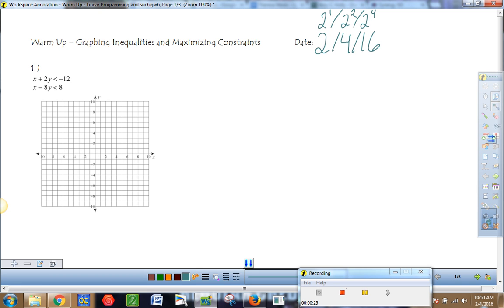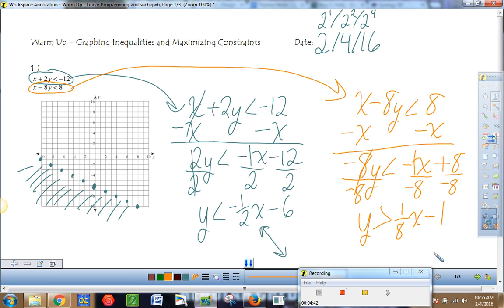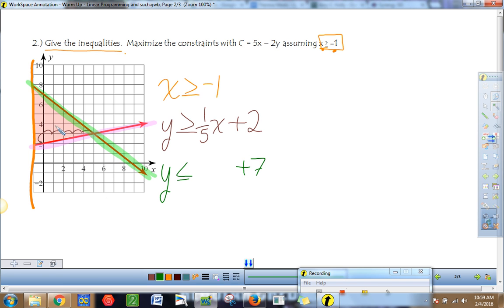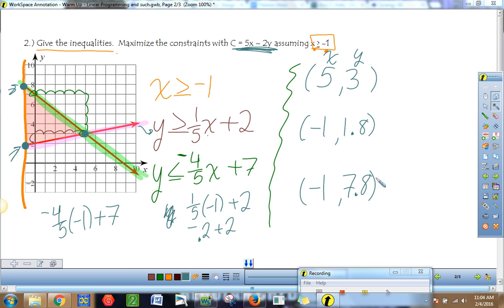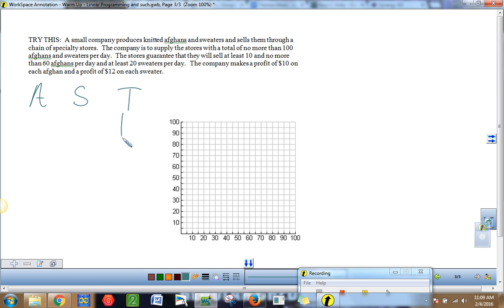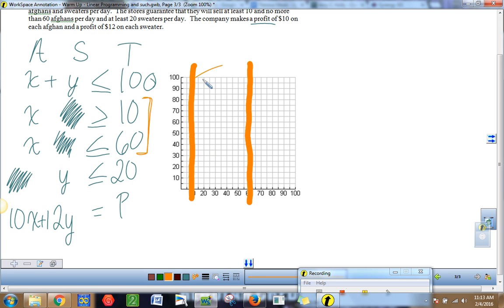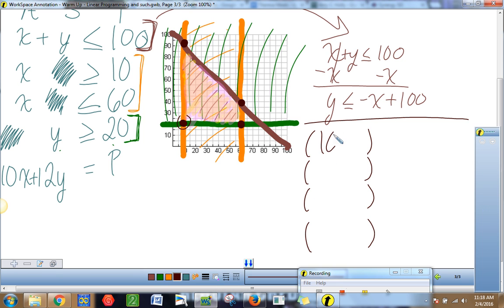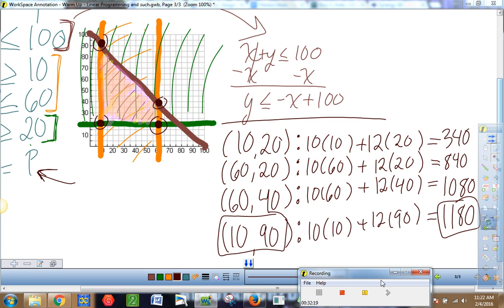Warm Up Linear Programming and such 4B